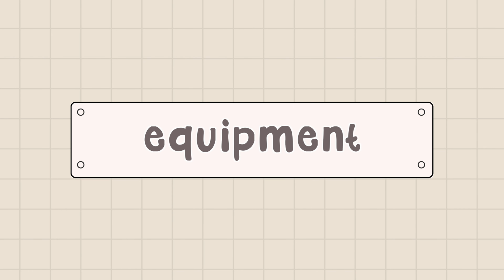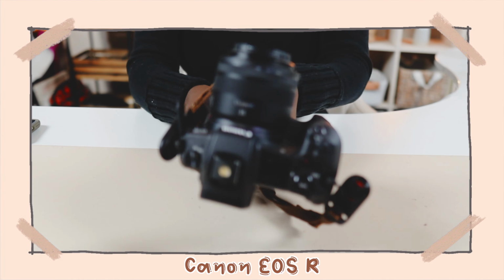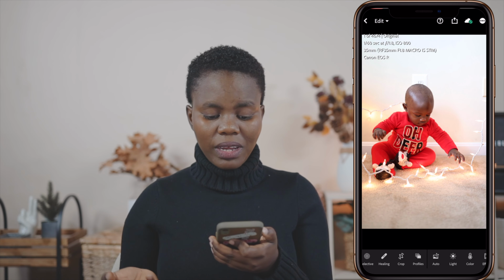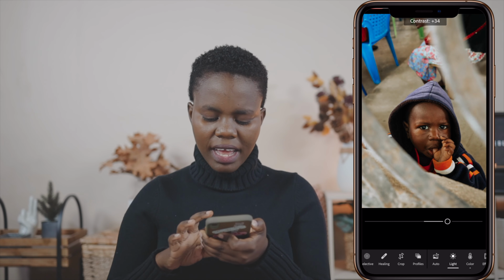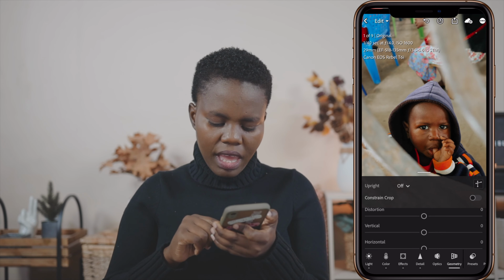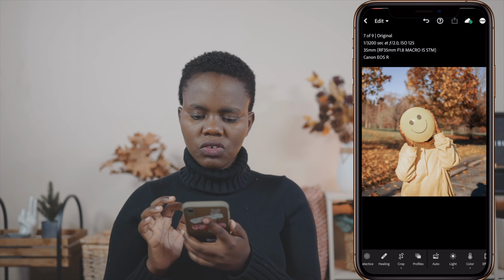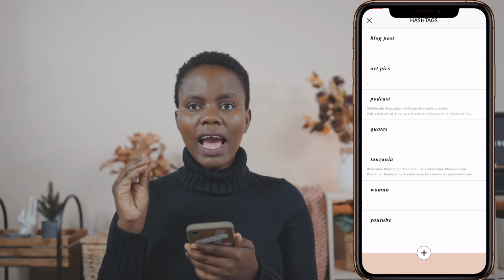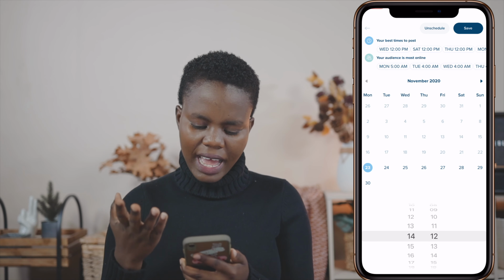how i edit my instagram pictures (easy peasy)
🎬 𝙽𝚎𝚠 𝚅𝚒𝚍𝚎𝚘𝚜: 𝚃𝚞𝚎𝚜𝚍𝚊𝚢𝚜 & 𝙵𝚛𝚒𝚍𝚊𝚢𝚜 (𝟷𝟷𝙰𝙼 𝙴𝚂𝚃, 𝟽𝙿𝙼 𝚃𝙰𝙽𝚉𝙰𝙽𝙸𝙰)

mambo, karibu kwetu!

due to popular/public demand I am sharing how I edit my instagram pictures. I have had different themes in the past, but now I have found one that works for me.

ps: i'm considering selling some presets, would you be interested?

♥ 𝚔𝚎𝚎𝚙 𝚜𝚙𝚛𝚎𝚊𝚍𝚒𝚗𝚐 𝚝𝚑𝚎 𝙰𝚏𝚛𝚒𝚌𝚊𝚗 𝚕𝚘𝚟𝚎, 𝚝𝚑𝚎𝚛𝚎'𝚜 𝚗𝚘 𝚛𝚘𝚘𝚖 𝚏𝚘𝚛 𝚑𝚊𝚝𝚎♥

🌟 𝚂𝚠𝚊𝚑𝚒𝚕𝚒 𝚠𝚘𝚛𝚍 𝚘𝚏 𝚝𝚑𝚎 𝚍𝚊𝚢: piga
🌟 𝚝𝚛𝚊𝚗𝚜𝚕𝚊𝚝𝚎𝚍 𝚒𝚗 𝙴𝚗𝚐𝚕𝚒𝚜𝚑: beat/take

ıllıllı 𝐭𝐢𝐦𝐞𝐬𝐭𝐚𝐦𝐩𝐬 ıllıllı

0:00    intro
0:56    equipment
2:26    settings
3:48    posing
4:29    apps/applications i use
4:38    lightroom
12:06  picsArt
12:44  planoly
14:53  plann
17:44  outro

ıllıllı 𝐦𝐞𝐧𝐭𝐢𝐨𝐧𝐬 ıllıllı

best sd card

canon rf 35mm lense

canon 50mm lense

tamron 24-70mm lense

ıllıllı 𝐬𝐭𝐚𝐲 𝐢𝐧 𝐭𝐨𝐮𝐜𝐡 ıllıllı

ıllıllı 𝐞𝐪𝐮𝐢𝐩𝐦𝐞𝐧𝐭 ıllıllı

vlog camera
budget camera
camera lense
vlog camera lense
best sd card
best vlog tripod

ıllıllı 𝐦𝐮𝐬𝐢𝐜 ıllıllı

ıllıllı 𝐠𝐢𝐟𝐬 ıllıllı

ıllıllı 𝐚𝐛𝐨𝐮𝐭 𝐛𝐢𝐧𝐭𝐢 𝐦𝐚𝐥𝐮 ıllıllı

𝐸𝑛𝑔𝑙𝑖𝑠ℎ

hi, I'm bintimalu, an African lady (i would have said girl but I'm too old for that hehe). I make videos about most aspects of my life, and try to incorporate beingafrican in these videos.

Tanzania is my home, and will always be. every now and then I make videos in Swahili to reach more people and also practice speaking my native language.

the aim of bintimalu platform is to 𝐬𝐩𝐫𝐞𝐚𝐝 𝐭𝐡𝐞 𝐀𝐟𝐫𝐢𝐜𝐚𝐧 𝐥𝐨𝐯𝐞 and help my fellow tanzanian peeps.

𝑆𝑤𝑎ℎ𝑖𝑙𝑖

mambo, naiwata bintimalu, mwanamke wa Kiafrika (nilikuwa nataka kusema msichana, ila nimezeeka sana, hehe). ninatengeza video kuhusu mambo mengi yanayohusu maisha yangu, ila najaribu kuingiza kuwamwaafrika katika video hizi.

Tanzania ni nyumbani/nchi yangu, na itakuwa daima. mara moja moja natengeneza video za Kiswahili ili niweze kufiwakia watu wengi na pia kufanya mazoezi ya kuzungumza lugha yangu ya asili.

lengo la jukwaa la bintimalu ni 𝐤𝐮𝐞𝐧𝐞𝐳𝐚 𝐮𝐩𝐞𝐧𝐝𝐨 𝐰𝐚 𝐤𝐢𝐚𝐟𝐫𝐢𝐜𝐚 na kusaidia watanzania wenzangu

Binti Malu ni tanzanianyoutuber / africanyoutuber na natumaini tutakuwa pamoja :) usisaha 𝐤𝐮𝐬𝐮𝐛𝐬𝐜𝐫𝐢𝐛𝐞 kwa Binti Malu